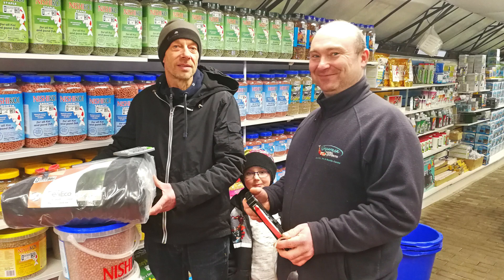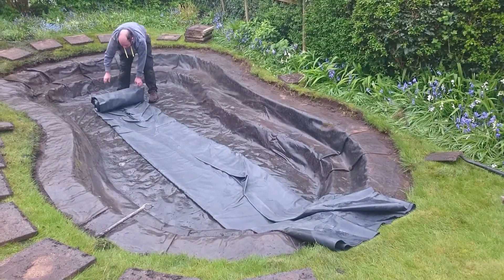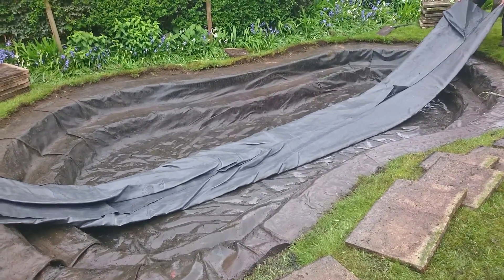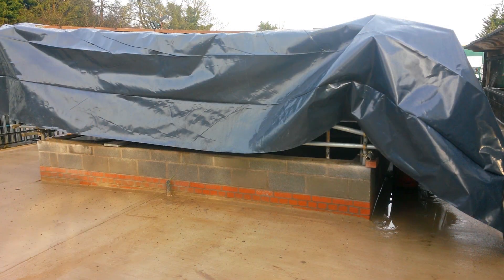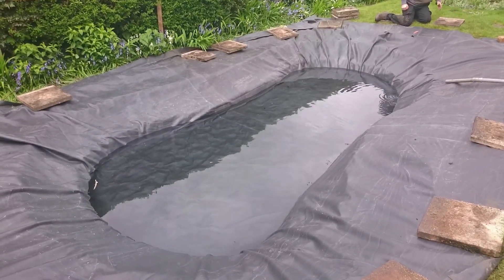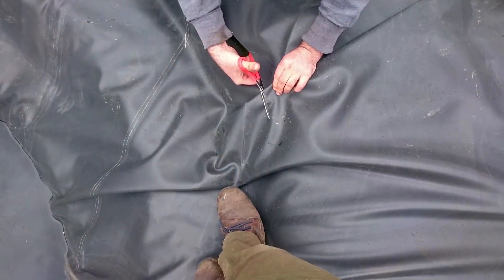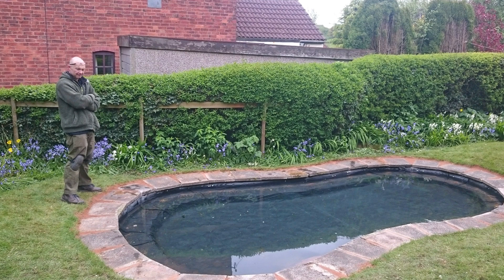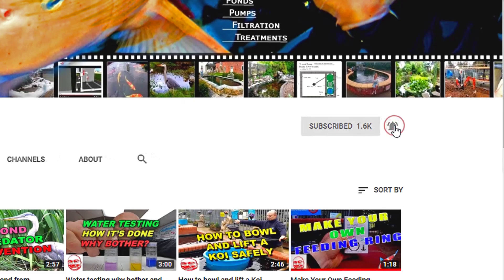Why use a pond liner?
Why use a flexible liner.

Hi it's Lee from the Japanese water gardens. In this video I am discussing the benefits of waterproofing your pond with a flexible sheet pond liner.

There is no more popular method of waterproofing a garden pond than the tried and tested pond liner. Liners are the perfect choice for the Do it yourself enthusiast. They easy to install requiring no special skills or tools.

It is possible to waterproof virtually any shape or size of pond. Your pond can be formal or natural in appearance. With shelves or without. No matter what method of construction you have chosen a liner will probably be able to waterproof your pond.

Unlike other options such as Fibreglass or Pond paint,  Pond liners can be installed regardless of weather conditions. No special preparations are required however it is always prudent to use a good quality protective underlay or sand base.

Although folds and creases are sometimes unavoidable with, clever use of edging stones you can effectively hide most of them. You can also use Pond liners to create waterfalls or streams they are very versatile.

Pond liners are usually the most economical choice. A good quality liner can be expected to last 20 years or even longer. Punctures are not normally a major issue but they can be repaired if they are located.

They are available in a wide range of sizes and generally PVC or Rubber materials. Watch my PVC or Rubber video for more information about choosing one over the other.

I hope you found this video of interest. Place any questions in the comments below.

Its bye for now from Lee at the Japanese Water Gardens.